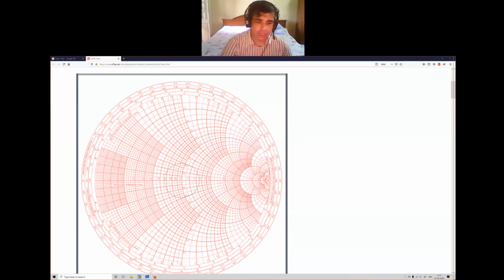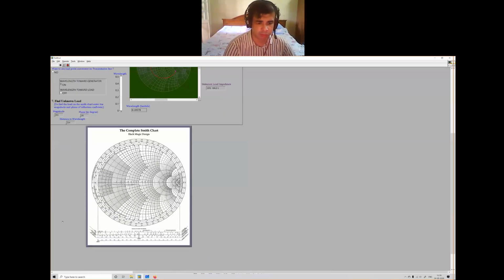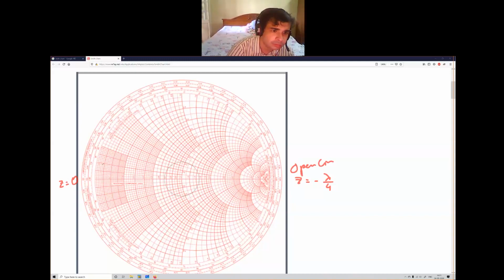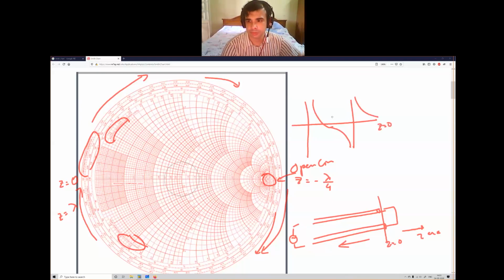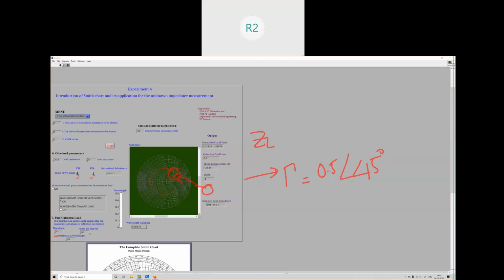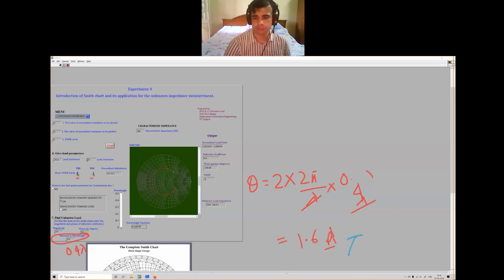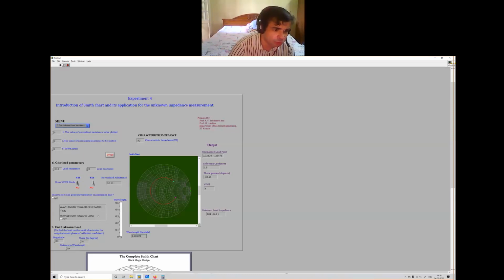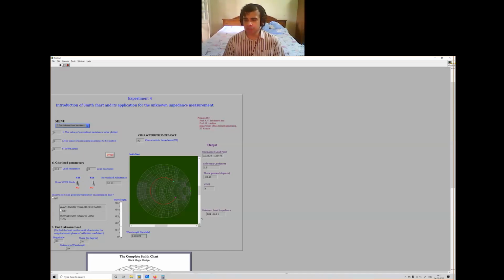Unknown Impedance Measurement using Smith Chart: Part 02